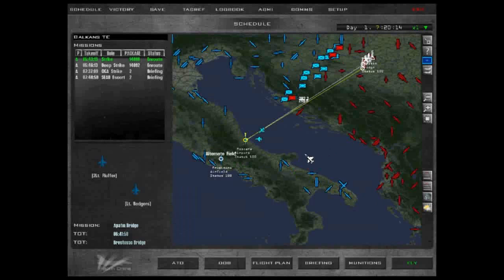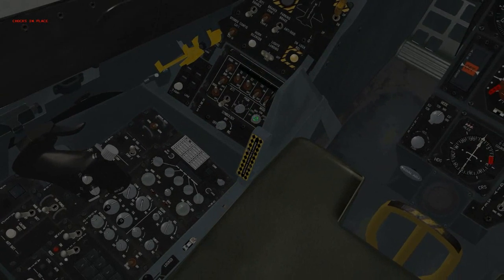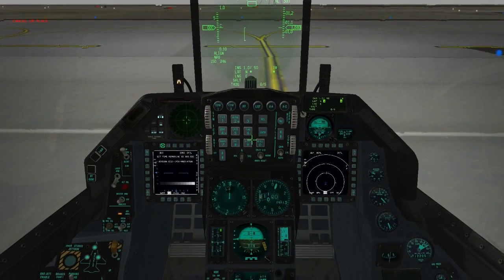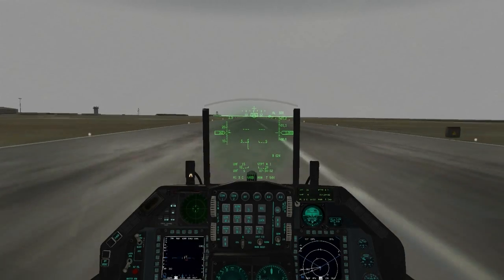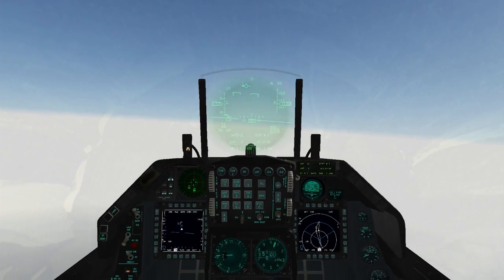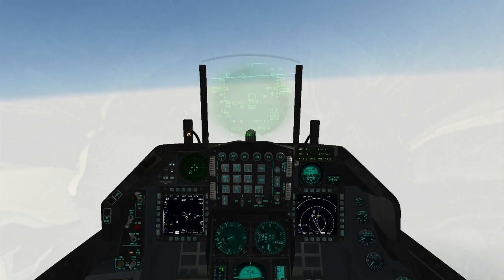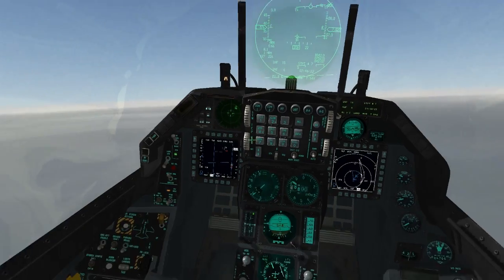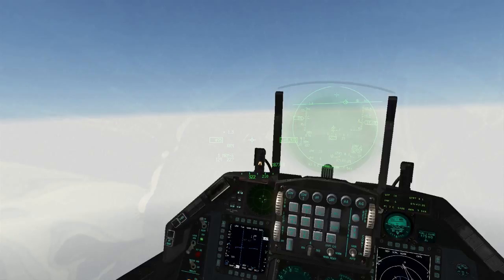A Falcon BMS tutorial on how to be awesome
Sleep deprived at 3AM, I decided to make a video because I had absolutely NOTHING to do with my time. The title of the video is sarcastic, I'm not awesome. However I do like BMS so enjoy.